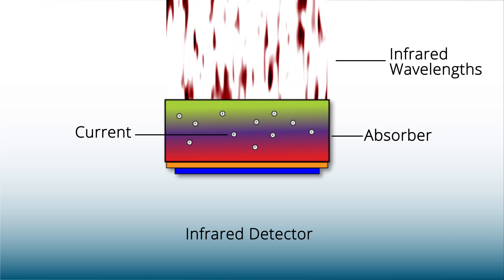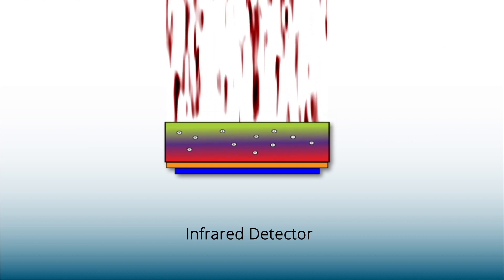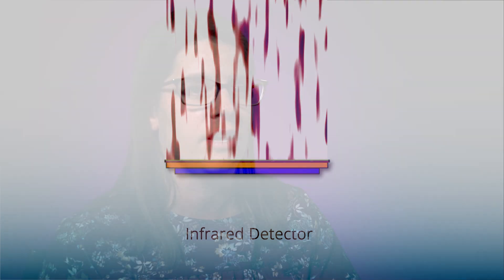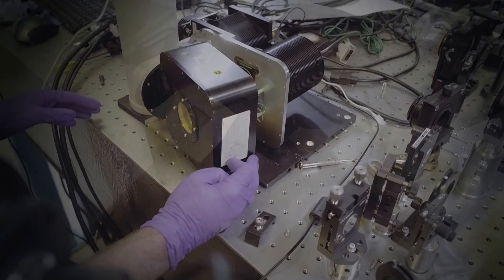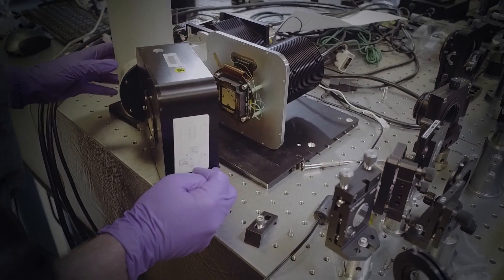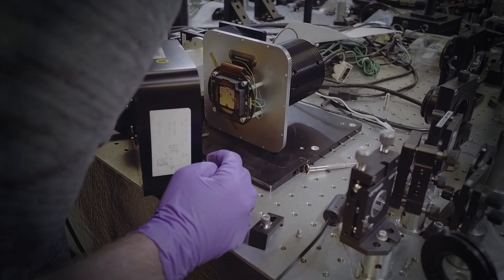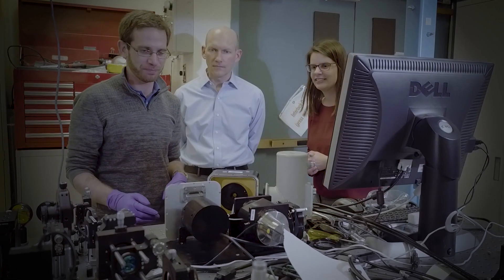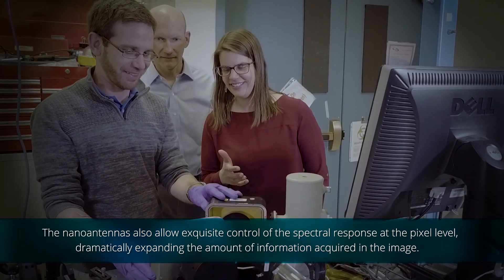R&D 100 Winner 2019: NEDS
Researchers at Sandia have developed High-Performance Nanoantenna Enabled-Detectors (NEDS), which will allow for enormous advancements over current state-of-the-art using an architecture that is independent of detector material and wavelength band. In addition to dramatically improving image quality, this architecture allows for entirely new detector concepts unrealizable with existing technology.

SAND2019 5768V